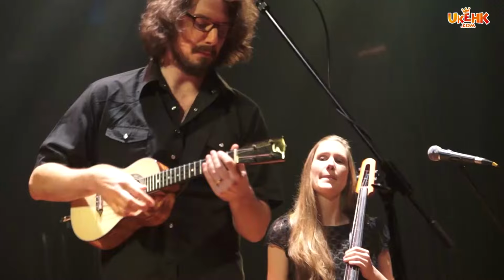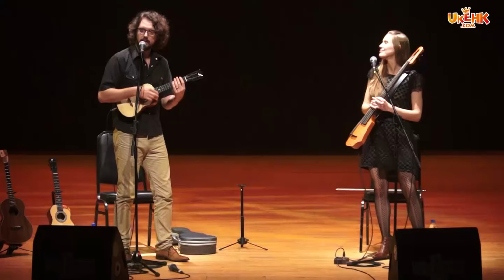James Hill 2013 005 One Note Samba